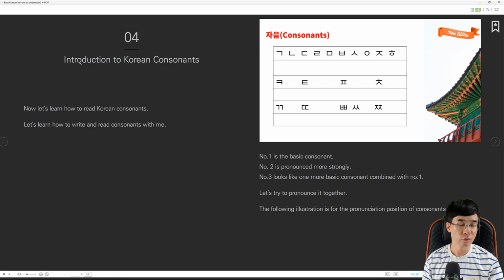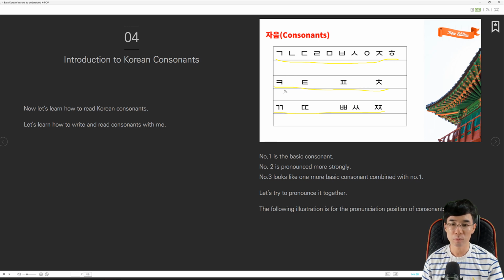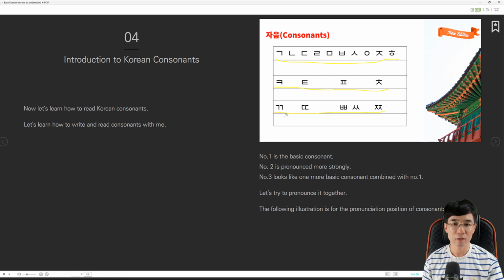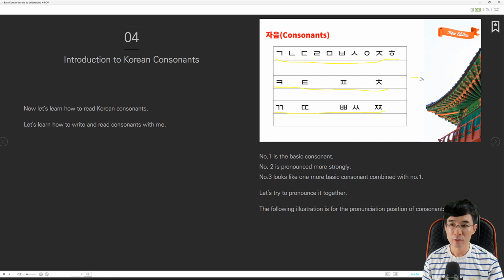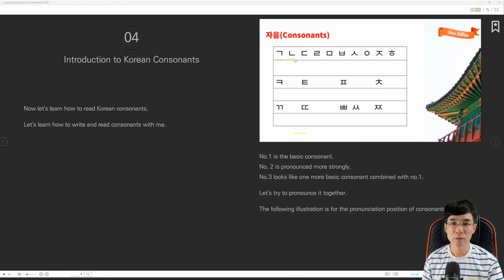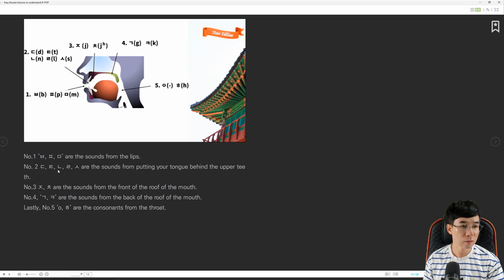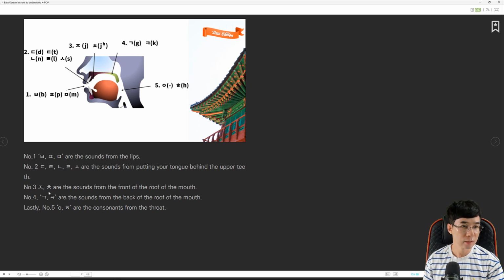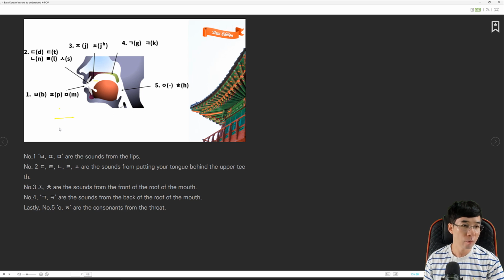Easy Korean lesson to understand K-POP # Lesson 4 (Introduction to Korean Consonants)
Koreanssem is a Korean language teacher for beginners.
You can learn Korean grammar and conversation courses here in my channel.

Learn Korean language to understand  K-POP and Korean dramas.

From my Korean lesson, you can learn,

1. How to read / write / speak Korean
2. Korean expression
3. Korean conversation
4. Korean grammar
5. Other basic Korean language lesson